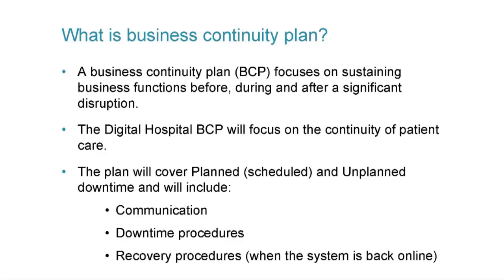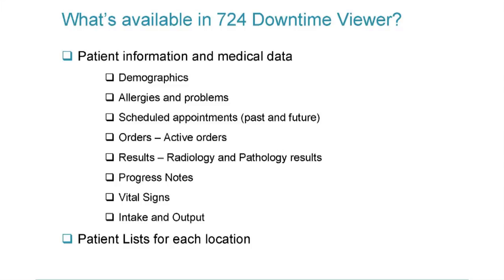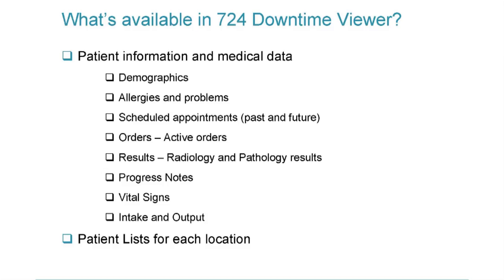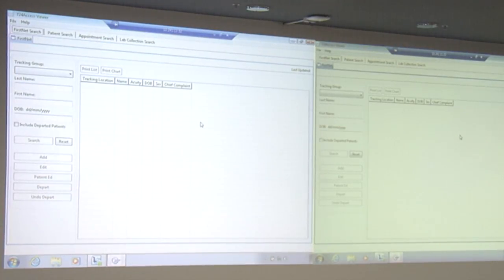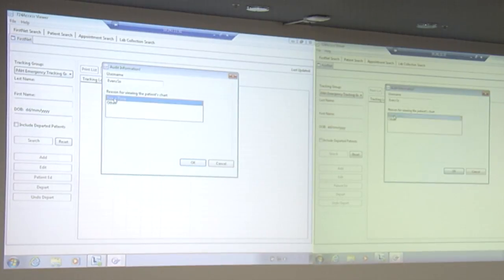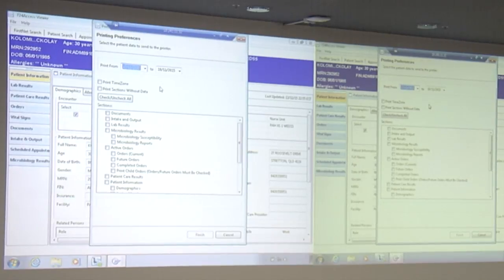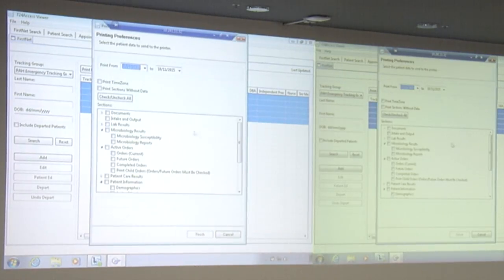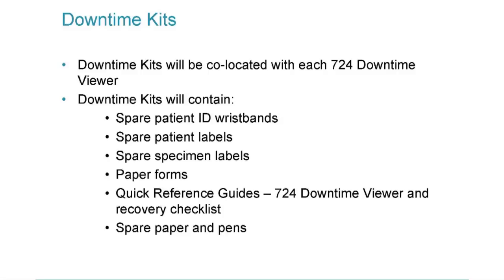Downtime Viewer Presentation Nov 15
This video covers:

    What is a Business Continuity Plan (BCP)
    724 Downtime Viewer
    What's available in the 724 Downtime Viewer
    What's not available in the 724 Downtime Viewer
    Demonstration
    Downtime Kits